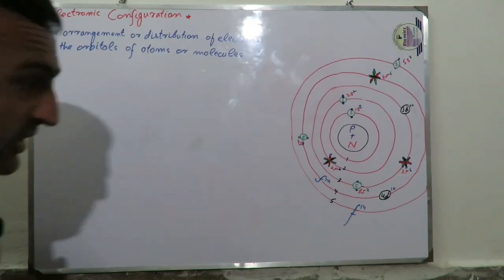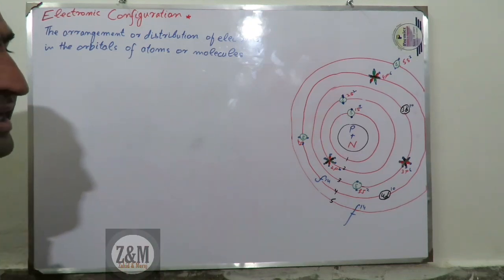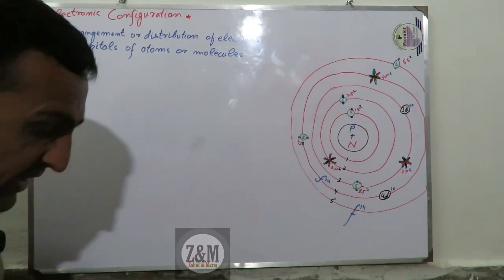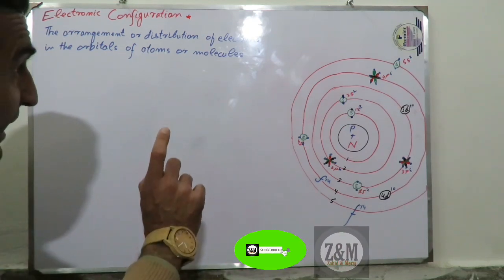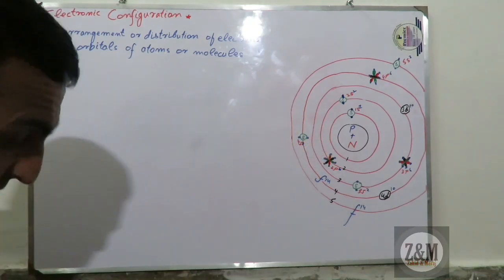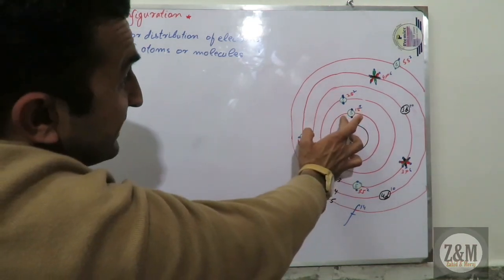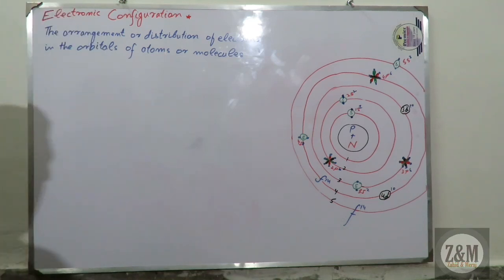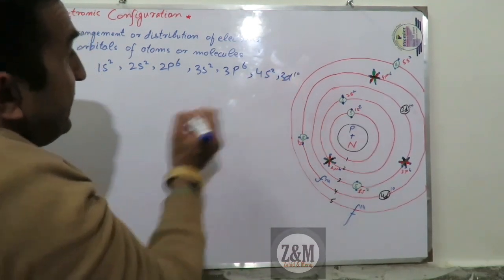Electronic Configuration in Pashto language for class 9th and 11th.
This video is about the electronic configuration of atoms and molecules in Pashto language for class IX and XI.